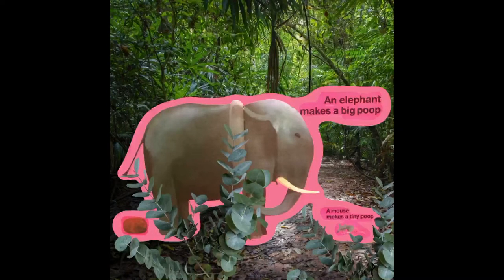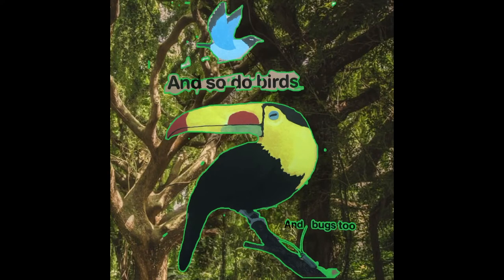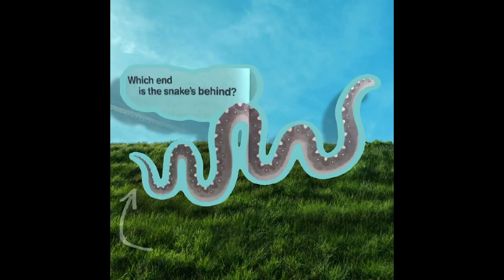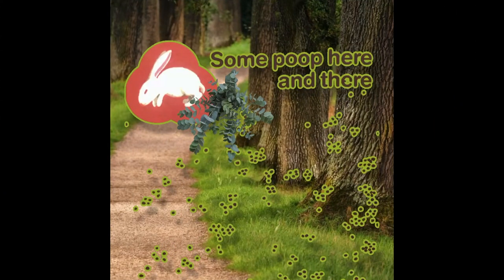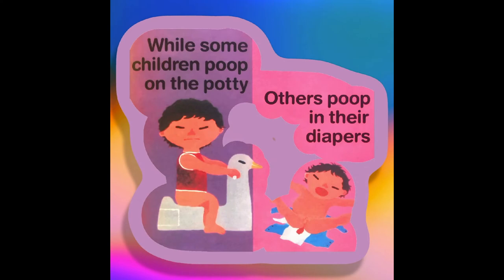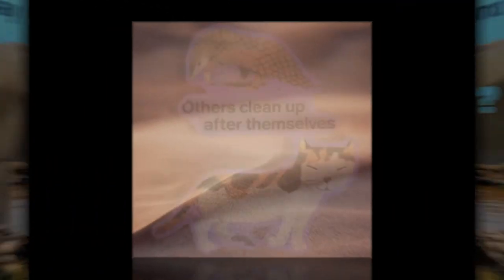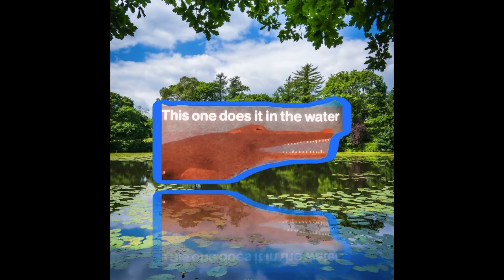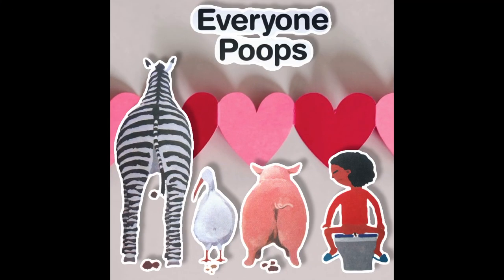Everyone Poops - Video and Narration by Rainbow (Andrea Grant)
Everyone Poops is the title of US editions of the English translation of Minna Unchi, a Japanese children's book written and illustrated by the prolific children's author Tarō Gomi and first published in Japan by Fukuinkan Shoten in 1977 within the series Kagaku no Tomo Kessaku-shū.  - Wikipedia

Originally published: January 17, 1977
Author: Tarō Gomi
Series: Kagaku no Tomo Kessaku-shū in Japan, My Body Science in the USA
Pages: 27 pp
Genre: Children's non-fiction literature
Language: Japanese
Original title: Minna Unchi; (みんなうんち)